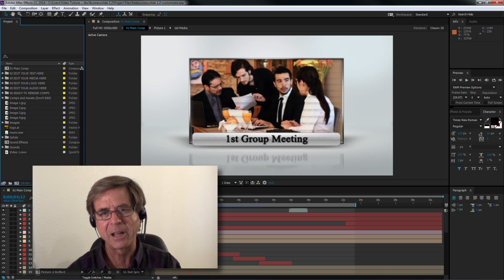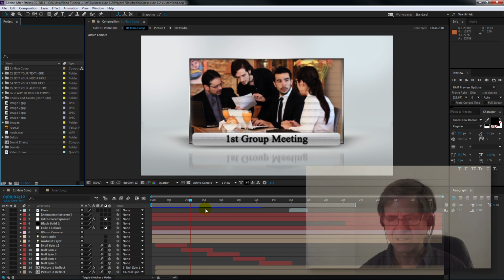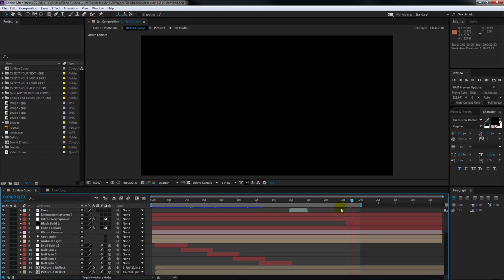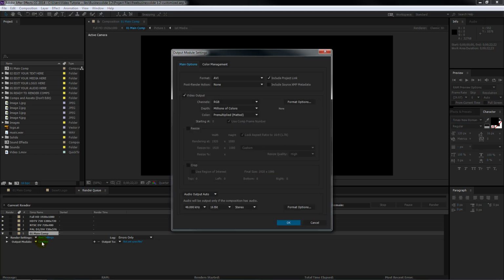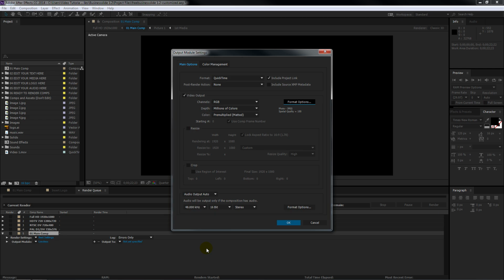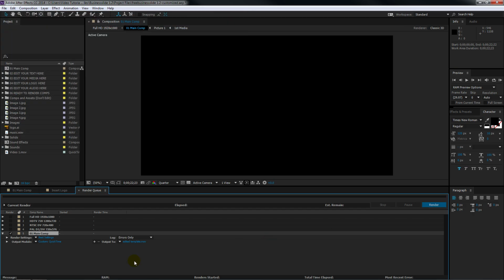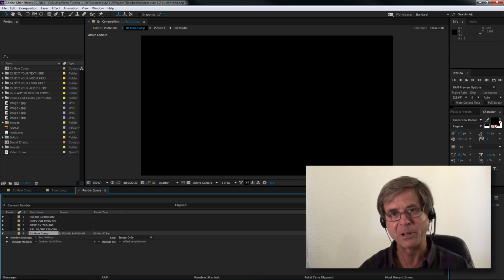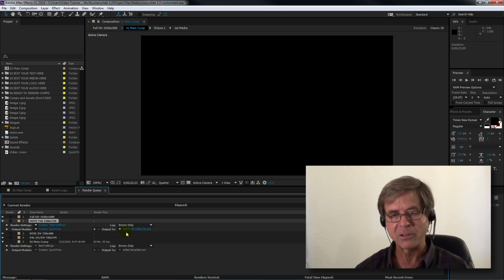After Effects for Beginners | Part 17: How to Render & Export Your Video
This is it—the final step! You've customized your template, and now it's time to turn it into a real video file. In this lesson, Jeff breaks down the rendering process into five simple steps, from setting your work area to choosing the right export settings in the Render Queue.

⭐ IN THIS VIDEO, YOU WILL LEARN:
• The 5-step process to render and export your final video.
• How to use the Work Area bar to define what gets rendered.
• How to use the Render Queue panel.
• Recommended export settings (Format: QuickTime, Codec: Photo-JPEG).
• How to name your file and choose where to save it.
• A realistic look at how long rendering can take.

 timestamps
0:00 - The Final Step: From Comp to Video
0:48 - Step 1: Adjust the Work Area
1:20 - Step 2: Add to Render Queue
1:43 - Step 3: Choose Your Output Module (Format & Codec)
2:35 - Step 4: Choose Your File Name & Location
2:54 - Step 5: Click Render!
3:24 - Important: How Long Does Rendering Take?

• 🚀 Supercharge Your Content with the AI Media Machine: Get 12 AI assistants that create videos, ebooks, and graphics for you 24/7. No technical skills required.